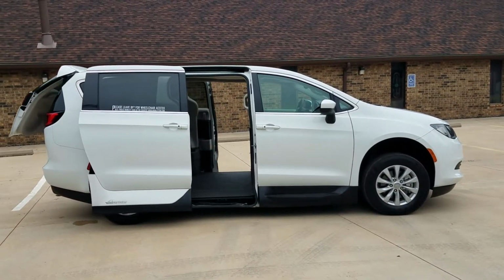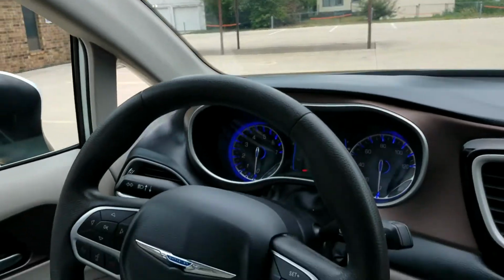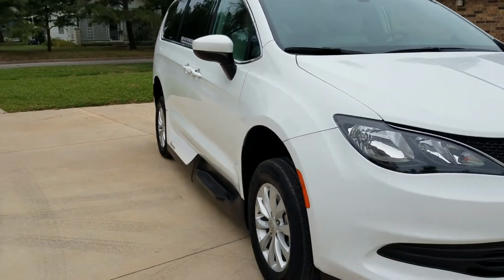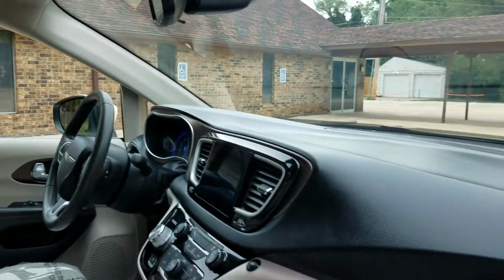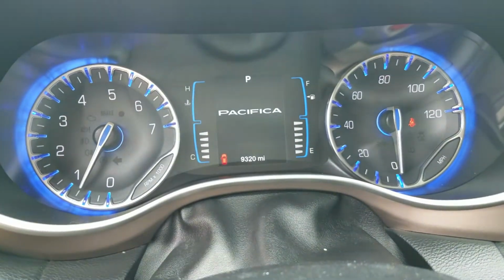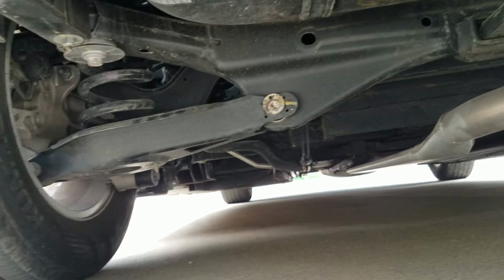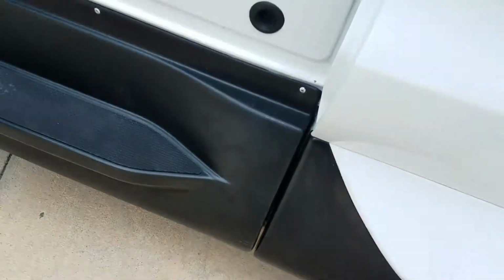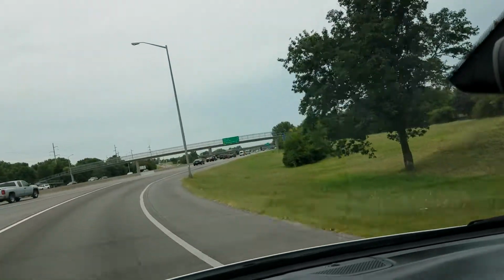Wheelchair/Mobility Van 2017 Chrysler Pacifica Touring (9451), 9k Miles, $38,900